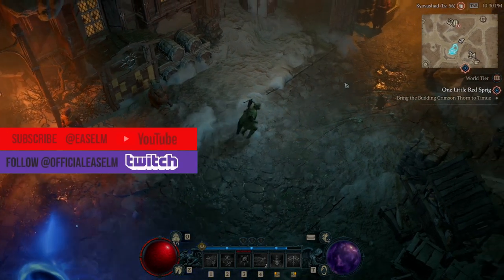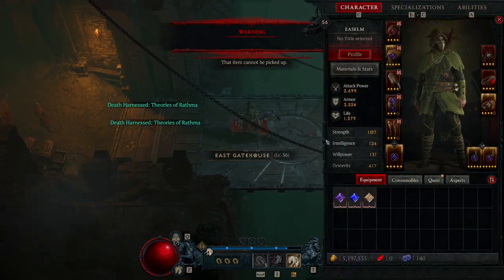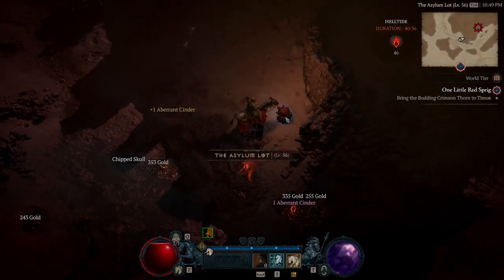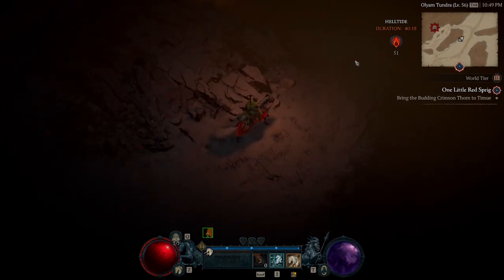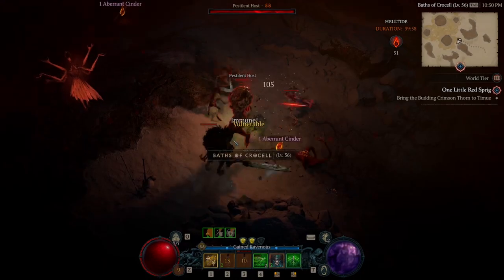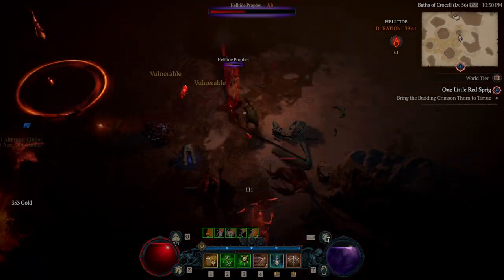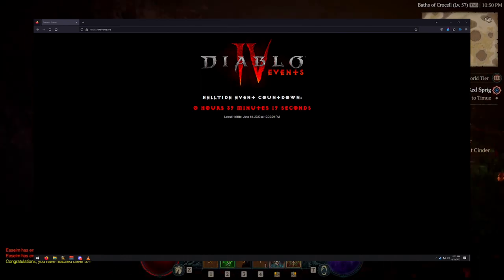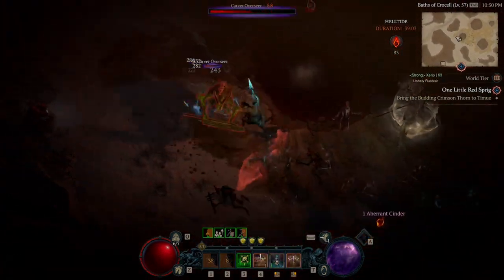Diablo 4 How to Find Fiend Rose & Helltide Event (Cinders, Helltide Assassin & More!)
Aye! In this video I will be telling you guys how to find and loot fiend rose during helltide event and I'll be showing/explaining all the cool things you can do in this event.

How many times did I say rare?

Fiend Rose: 0:25
Helltide Event Timer: 1:20
Chests and Cinders: 2:15